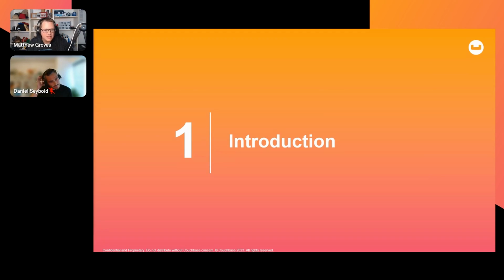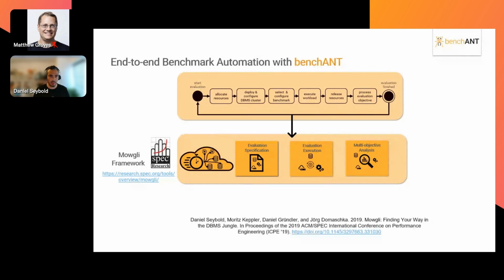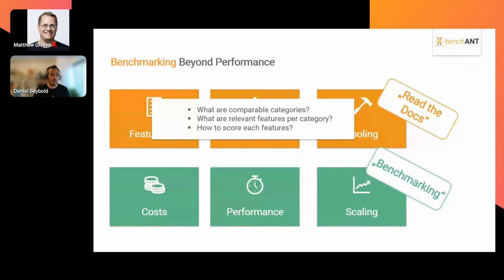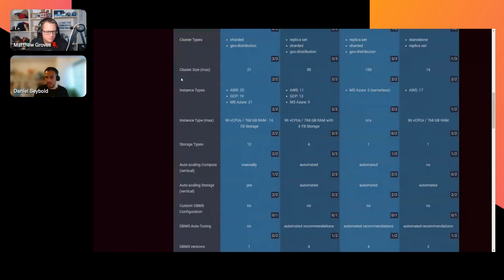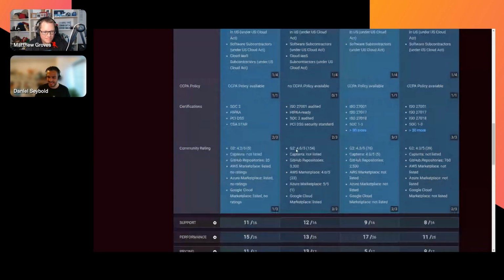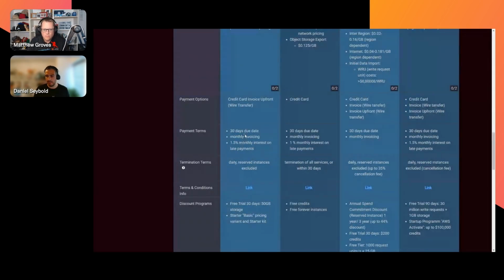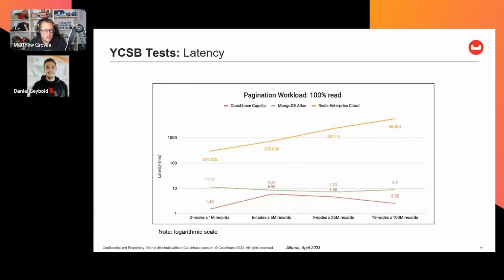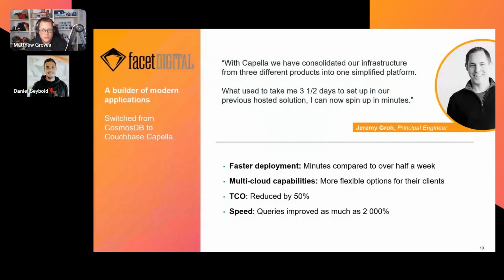Choosing the Best DBaaS for Performance and Price (with benchANT)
A Database-as-a-Service (DBaaS) can offer numerous advantages, including simplified management, easier scalability, better cost-efficiency, faster deployment, greater flexibility, expert support, and more. But not every DBaaS is created equal. In this webcast, we’re putting the spotlight on Couchbase Capella™, MongoDB™ Atlas, Azure Cosmos DB, and Amazon DocumentDB to help you choose the right DBaaS for your specific workload. We’ll compare their technical performance numbers and explore how they address distinct business challenges, including how Capella’s unique features solve common data problems and speed up innovation.

benchANT’s CTO will join us to share his company’s DBaaS Navigator tool and discuss the key factors for selecting an optimal DBaaS solution. These include deployment options, management features, support services, and performance.

This webcast is perfect for CTOs, DBAs, data scientists, and anyone else looking for the most efficient and cost-effective DBaaS solution for their needs.